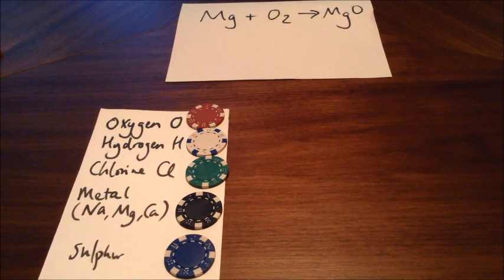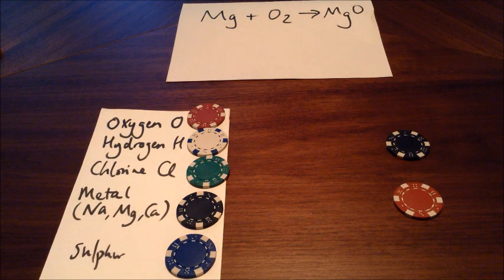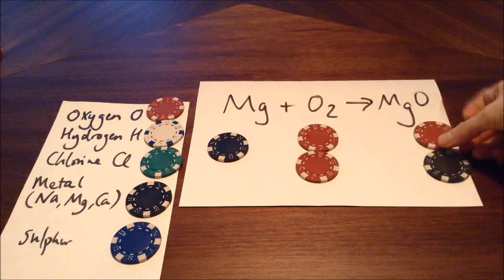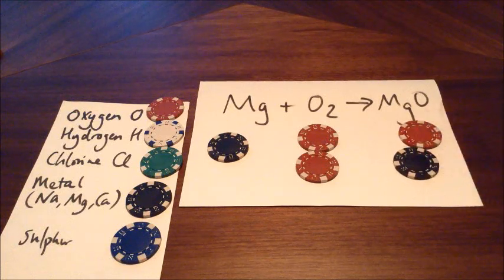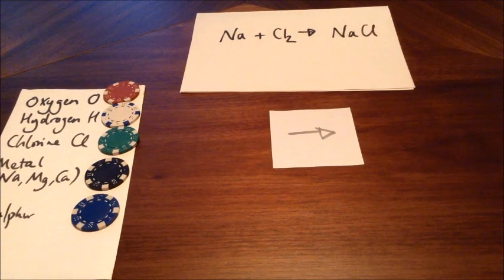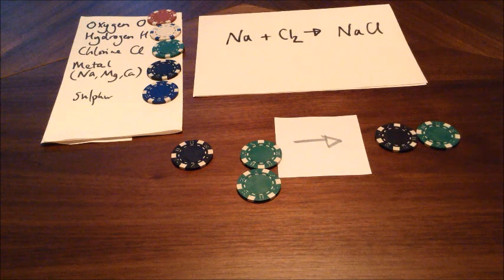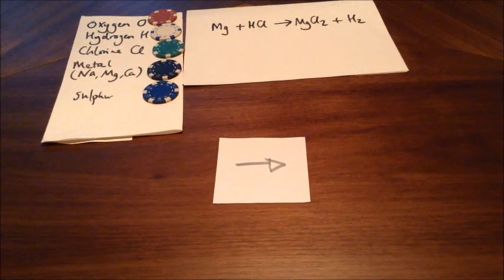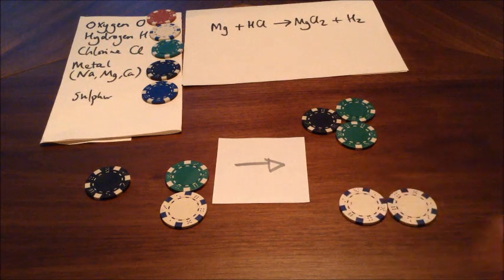Poker chip equation balancing